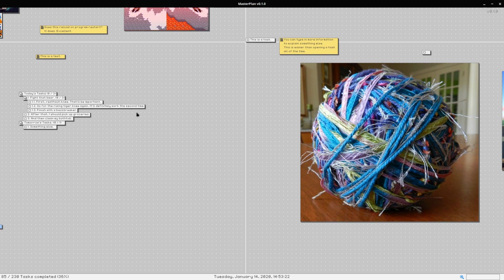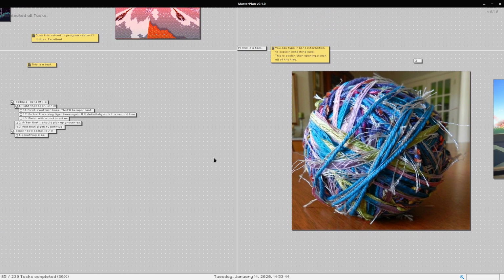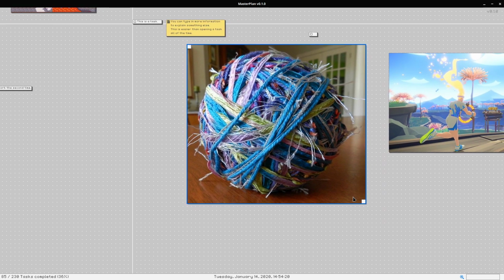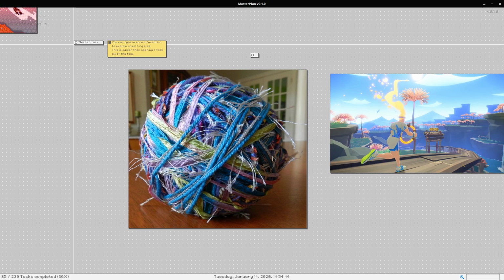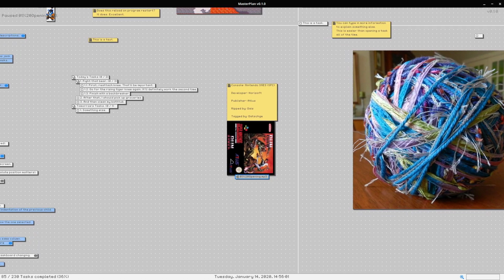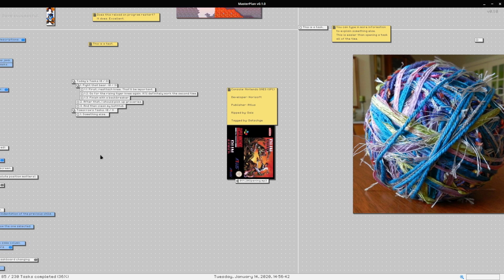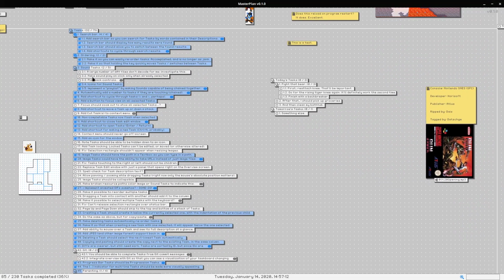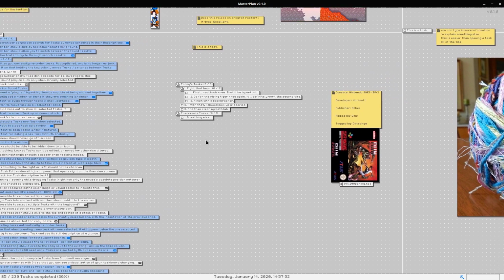MasterPlan v0.1.0 Early Access Release!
MasterPlan is finally being released into early access!

MasterPlan is an indie project planning and ideaboard software in-development. It's made by one man, myself (currently, anyway). To learn more, see the project page here:

It's currently $15 to purchase build access on itch, or free if you wish to build it yourself with Golang.

If you like my creations and want to see more, feel free to throw me a bone: